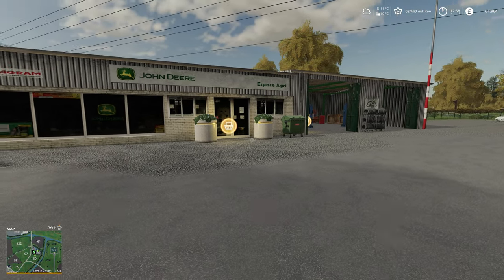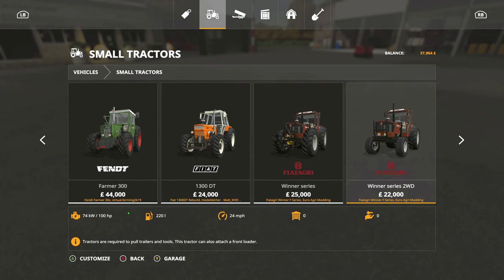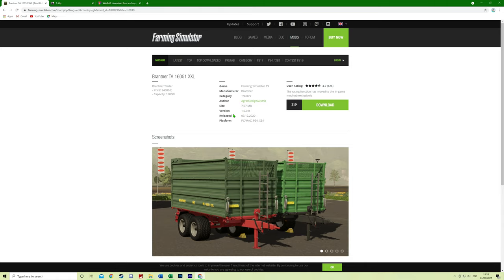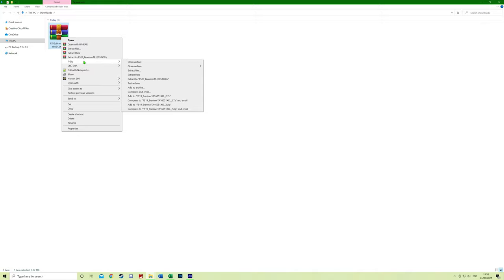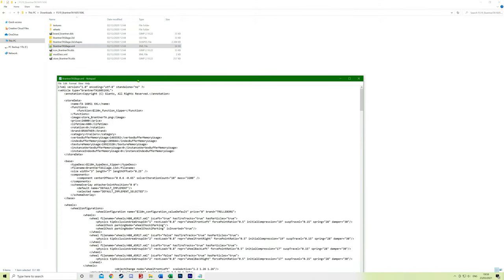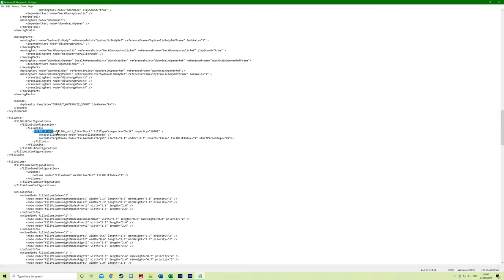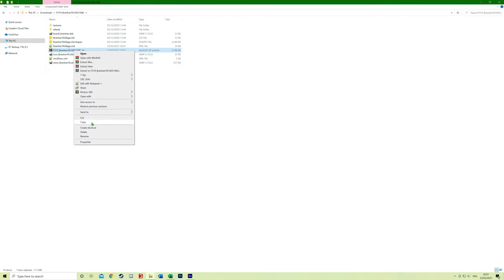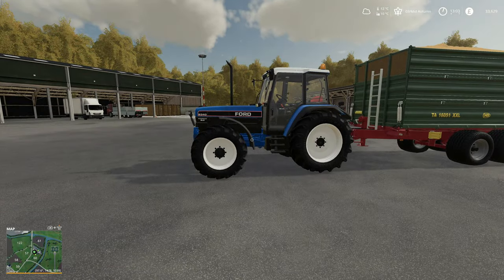🔧How To Increase The Capacity Of Trailers| FS19 | Tips & Tricks 🔧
Farming Simulator 19 Tips & Tricks videos.
In this Tips & Tricks video, I show how to edit trailer capacity by editing the mod XMLs